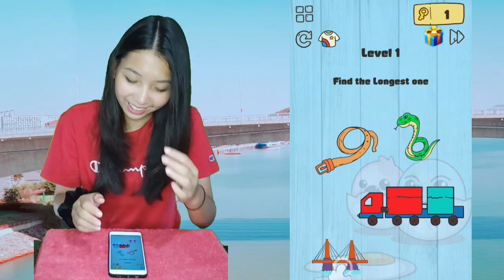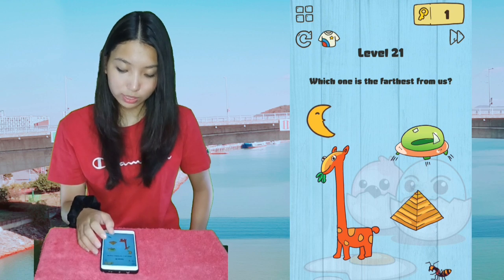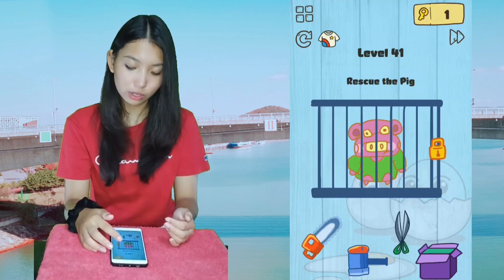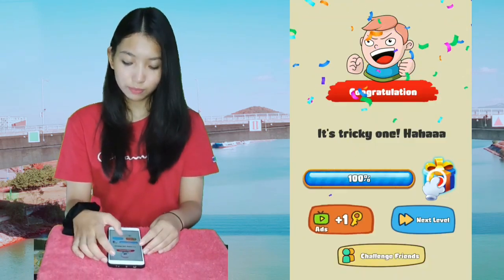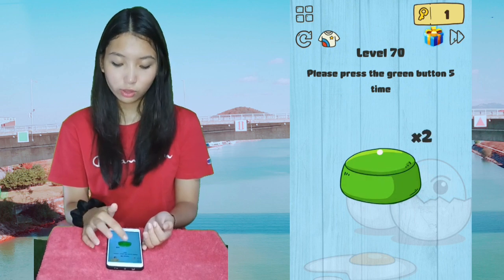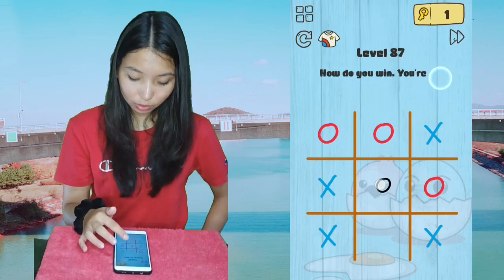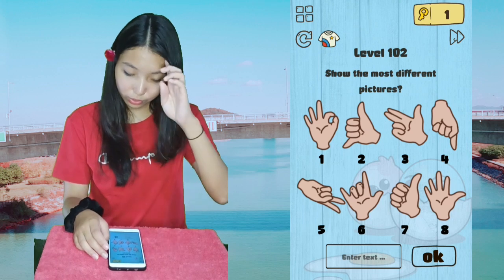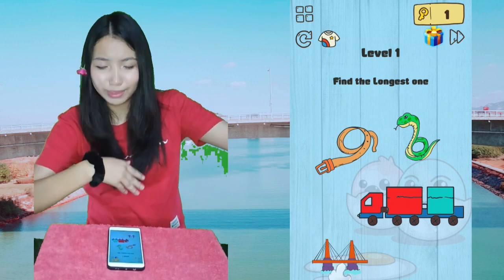Brain Crazy: IQ Challenge Puzzle Level 1 - 120 Solutions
Hi it's Michi Here are the all levels answers for Brain Crazy: IQ Challenge Puzzle Level 1 - 120 Solutions where  i will give you all detail explanation so you can figure out the logic for each walkthrough ... What do you know about your IQ? Do you want to discover your IQ?
Brain Crazy: IQ Challenge Puzzle game by Brain Puzzle Studio available on android and iOS devices